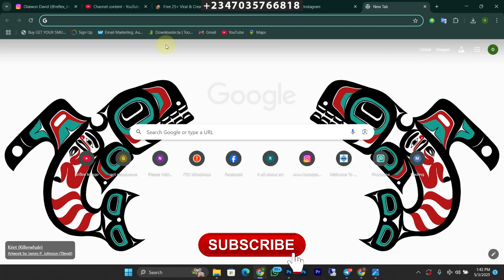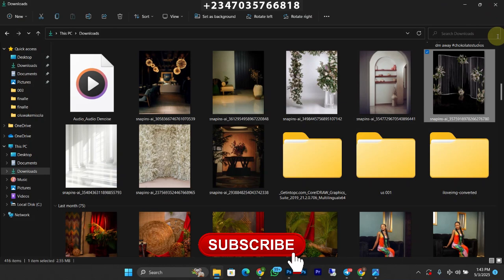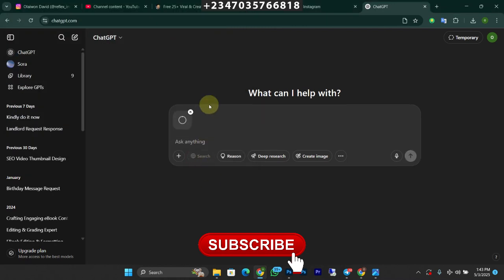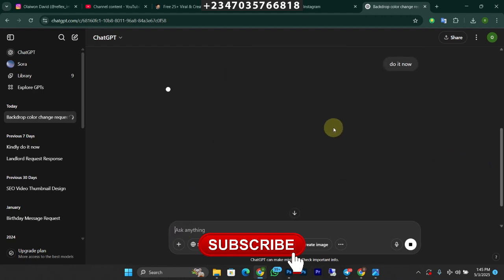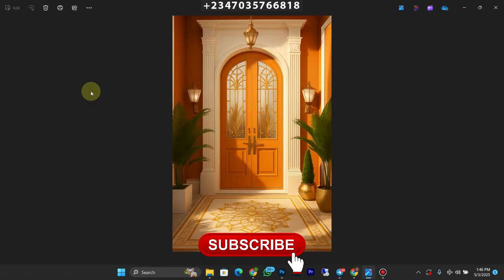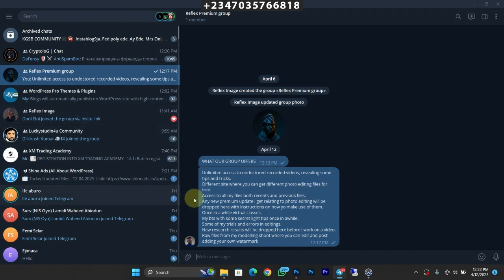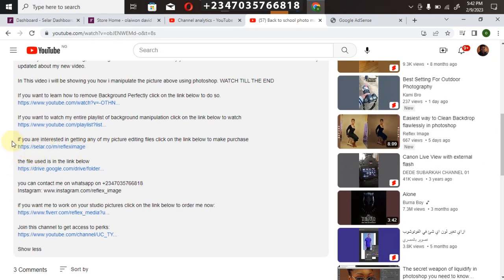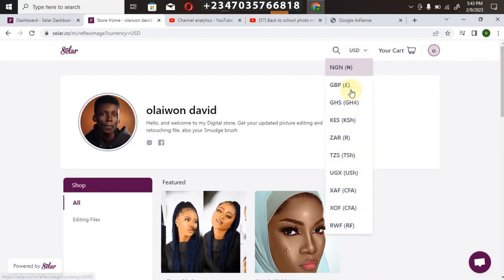How to generate studio background for free using Chatgtp prompt for free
How to Generate FREE Backgrounds for Pictures Using Leonardo AI (Step-by-Step Tutorial!)

Learn how to create stunning, custom backgrounds for your photos FOR FREE with Leonardo AI! Whether you’re a graphic designer, content creator, or hobbyist, this step-by-step tutorial will show you how to use Leonardo’s powerful AI tools to generate high-quality, unique backgrounds in minutes. Perfect for social media posts, product photography, digital art, and more!

In this video, you’ll discover:
✅ How to Sign Up for FREE: Get started with Leonardo AI’s free tier (no credit card required!).
✅ Crafting the Perfect Prompt: Pro tips for writing AI prompts to generate photorealistic, abstract, or artistic backgrounds.
✅ Customizing Your Design: Adjust settings like resolution, style, and color palette for professional results.
✅ Downloading & Using Your Backgrounds: Save your AI-generated images and blend them seamlessly into your projects.

Why Use Leonardo AI?
✨ 100% Free: No hidden costs—ideal for beginners and budget-friendly creators.
✨ Endless Creativity: Generate landscapes, textures, patterns, and futuristic designs with a few clicks.
✨ Time-Saving: Skip expensive stock photos or complicated editing software!

Timestamps:
0:00 - Intro to AI Background Generation
1:15 - Leonardo AI Free Sign-Up Guide
2:30 - Mastering AI Prompts for Backgrounds
4:10 - Advanced Customization Tips
5:45 - Exporting & Using Your Designs